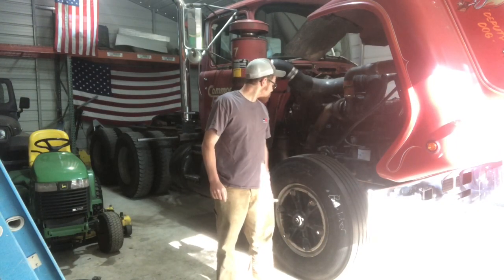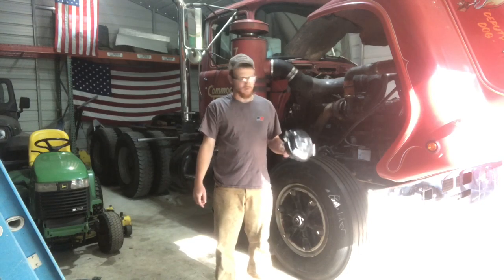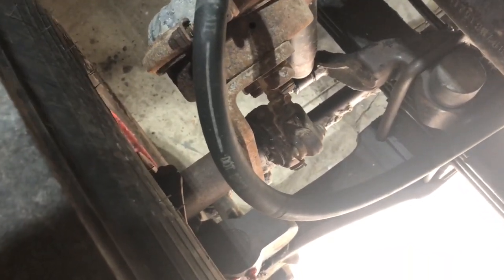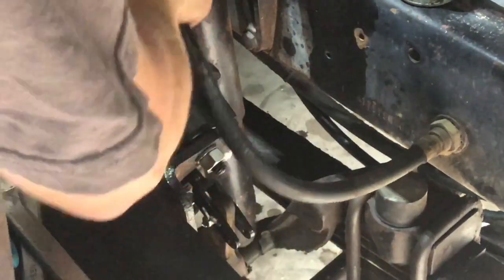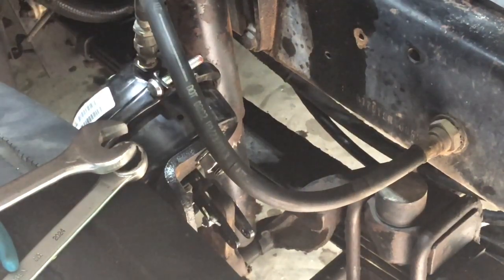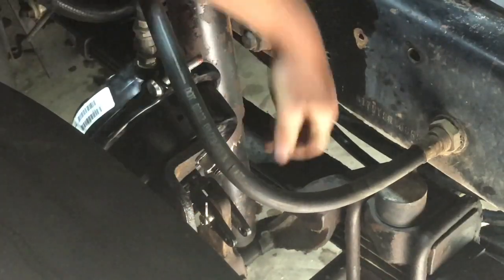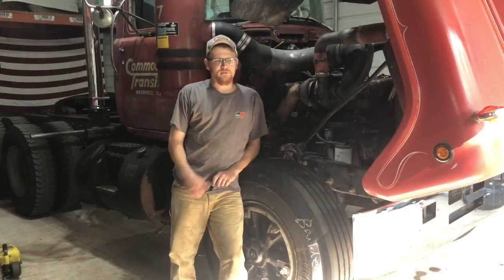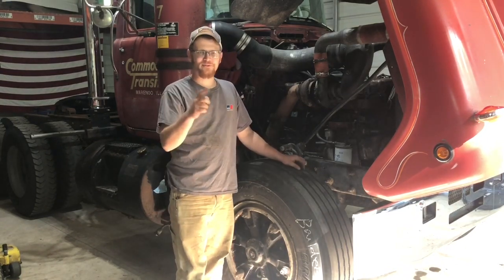Changing a Mack R Model Front Brake Chamber - Deputy Dog Part 26